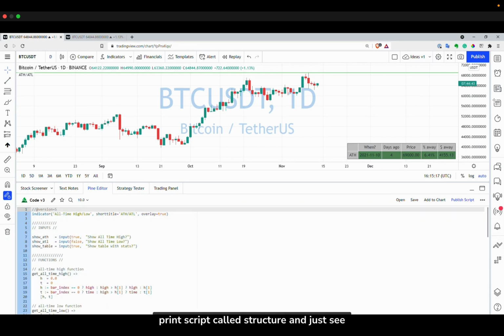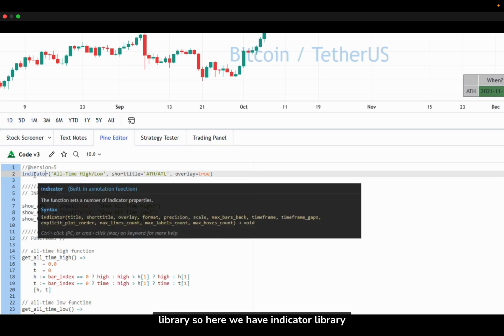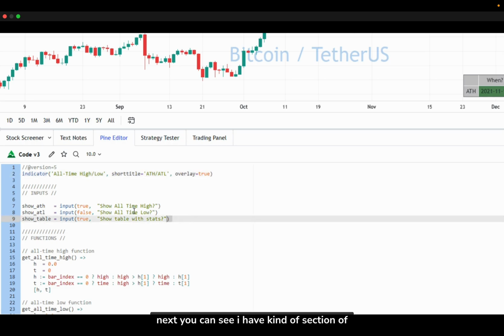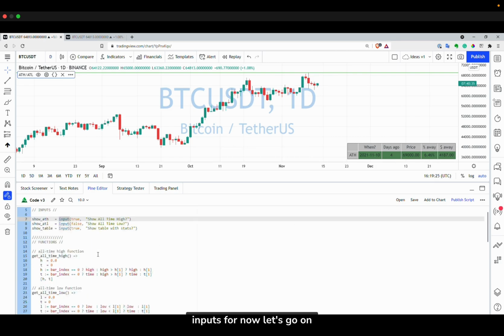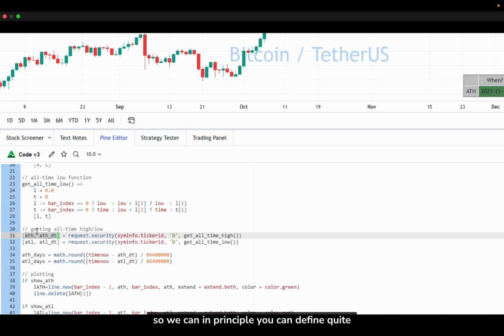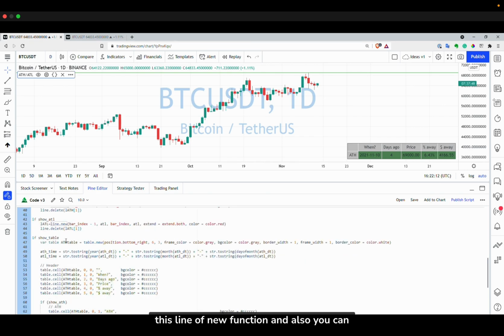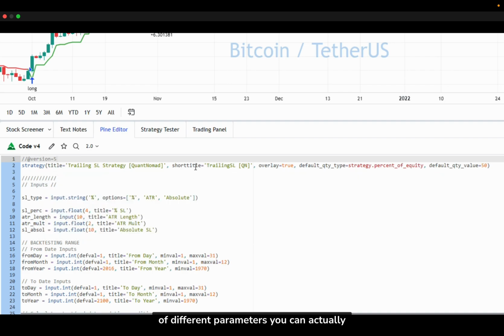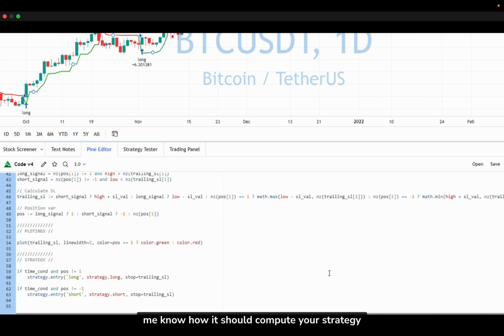2 2 PineScript Code Structure